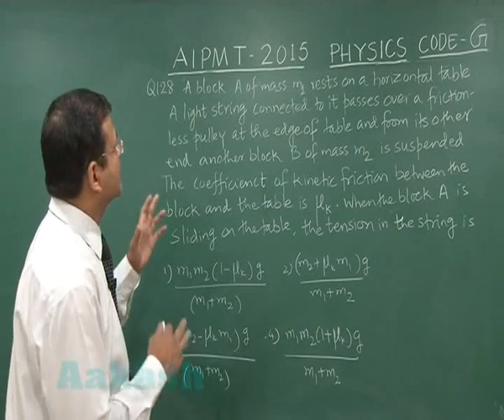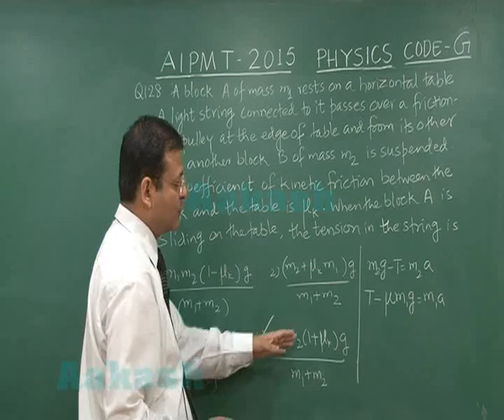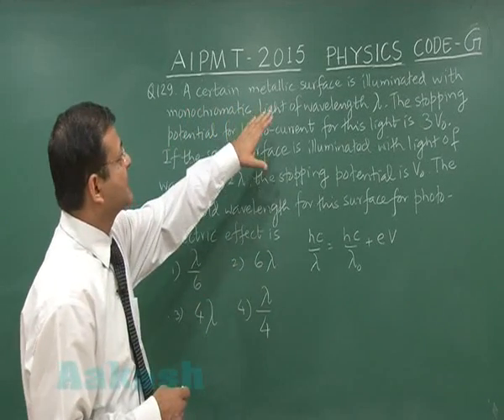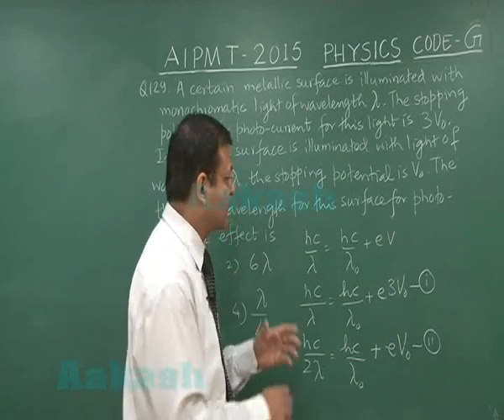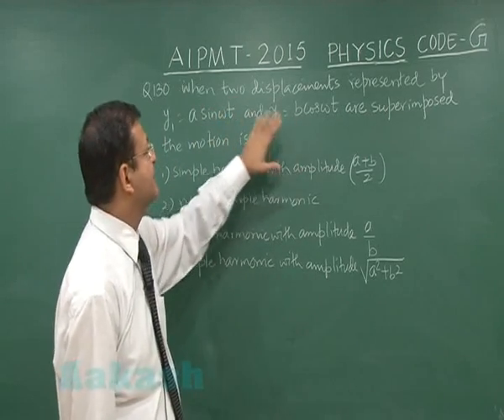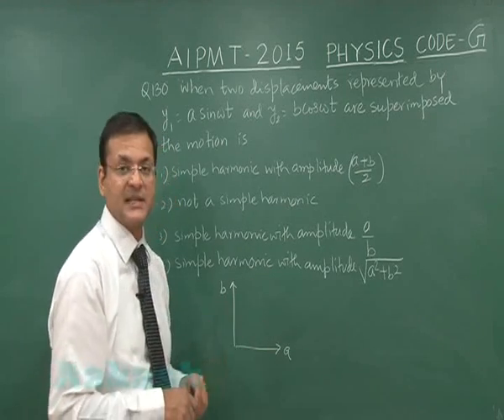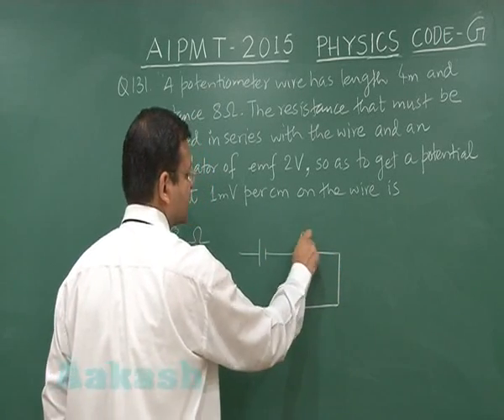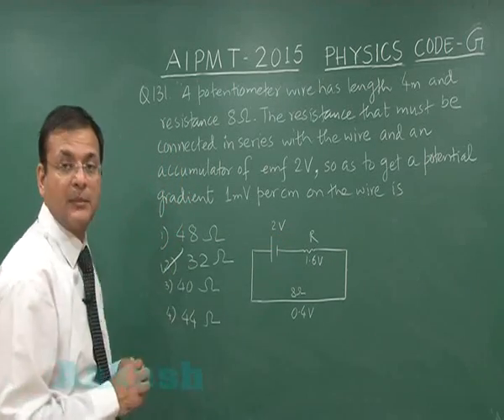AIPMT 2015 Solution-Physics Video Q. 128-131 Aakash Institute